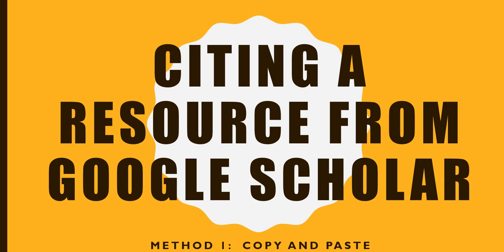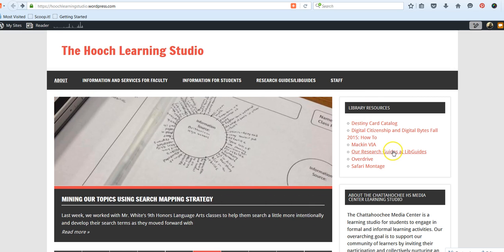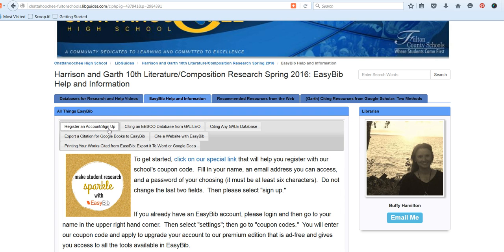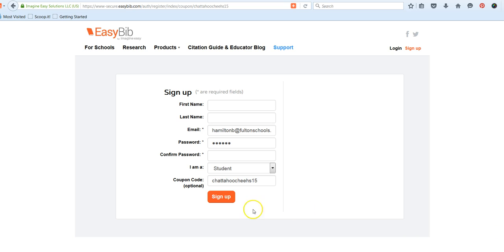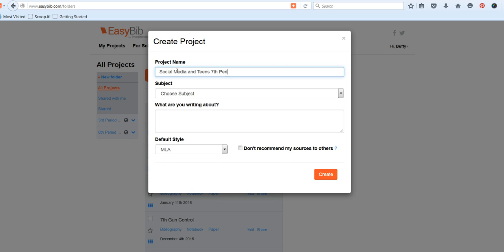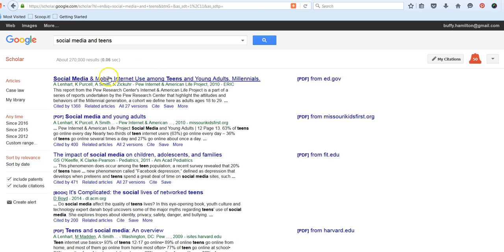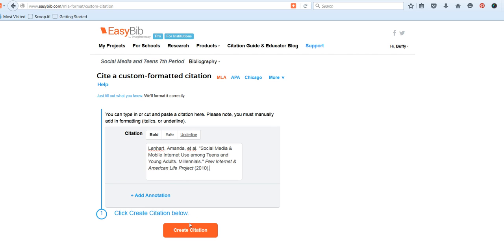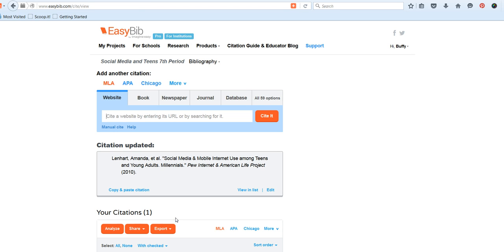Citing a Source You Found Through Google Scholar, Method 1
Copy and paste method with EasyBib